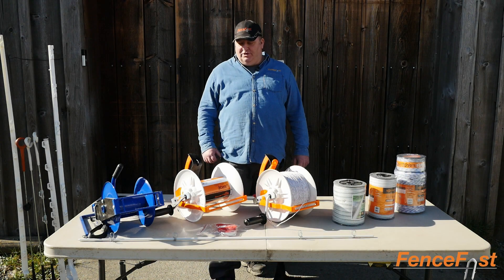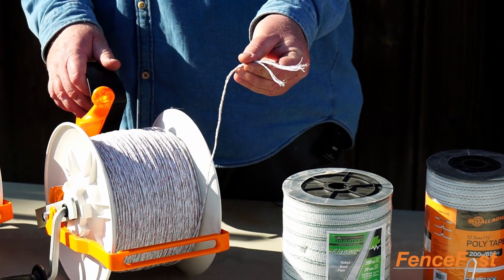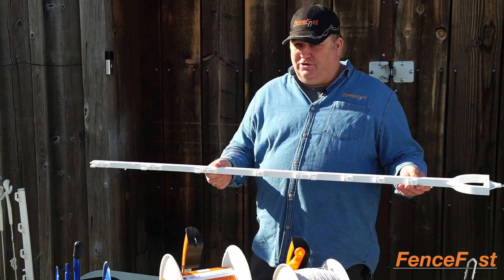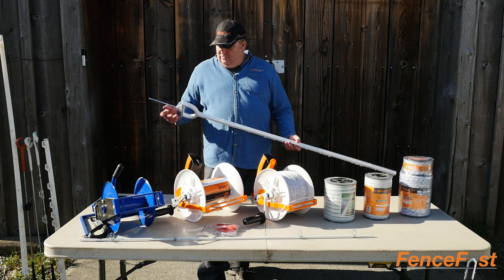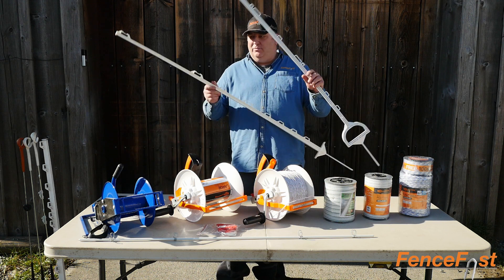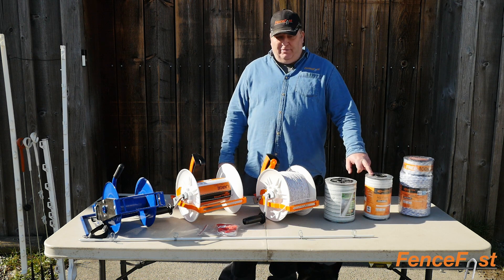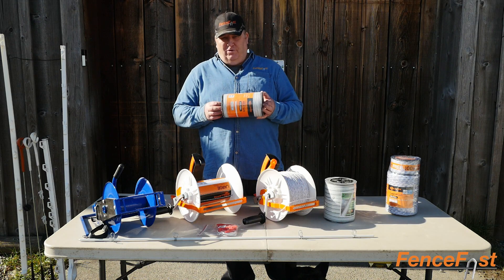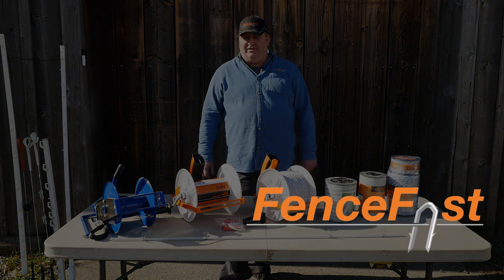Containing Bison | Electric Fencing | Rotational Grazing.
We know how difficult it can be to contain a large animal like a Bison, and we also know the benefits of rotational grazing.  We are here to help you navigate past these problems with some easy to use and effective products.  This video covers electric fencing and how to properly use it with your Bison.
To see more of these products or similar ones, visit our